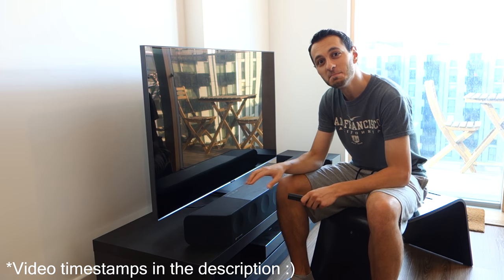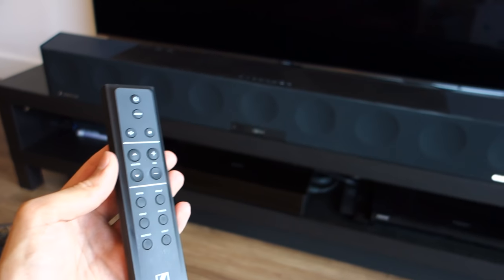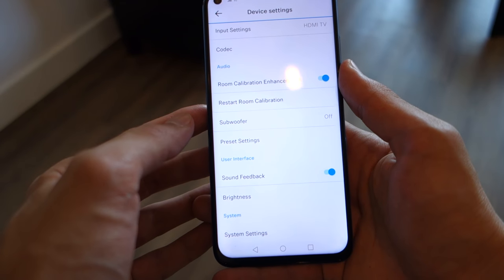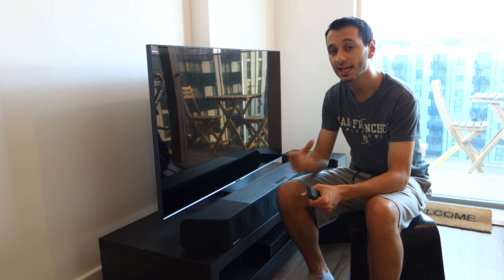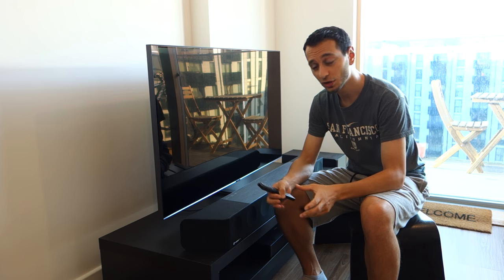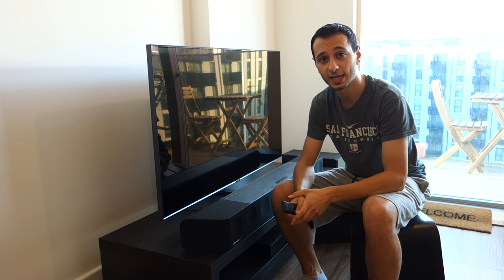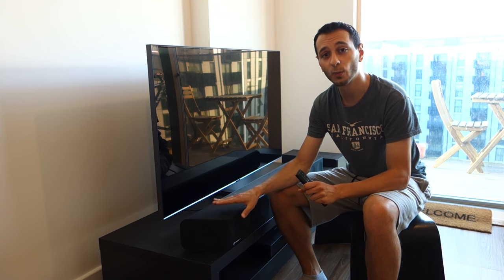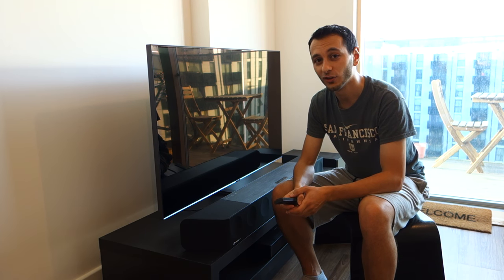Sennheiser Ambeo Soundbar review - Is the most expensive soundbar worth it? By TotallydubbedHD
Video timestamps:
-Intro: 00:00
-Design, connectivity & remote: 00:57
-Wired connections: 04:14
-Sennheiser Smart Control app: 05:14
-Performance - Ambeo mode: 07:14
-Dolby Atmos demo with Ambeo enabled: 10:21
-Dolby Atmos demo with HW-N850: 10:56
-Performance analysis of Ambeo: 11:33
-Sound quality tests vs HW-N850: 13:46
-Sound quality analysis: 15:01
-Verdict: 18:00

Full disclosure:
-Unless specified, I'm not sponsored, endorsed or given any monetary incentives for reviews. All views and opinions are my own.

-Chris